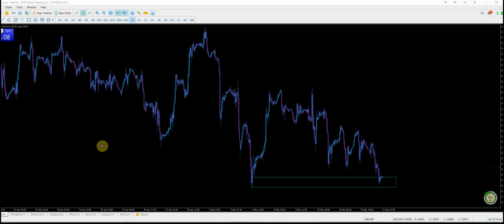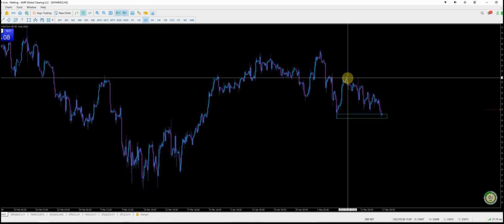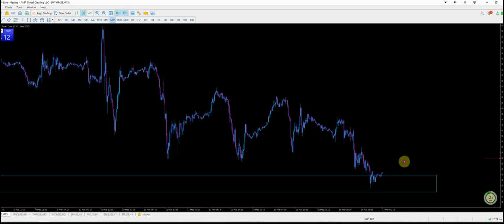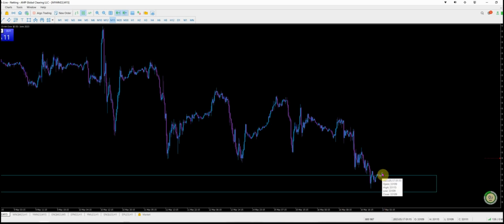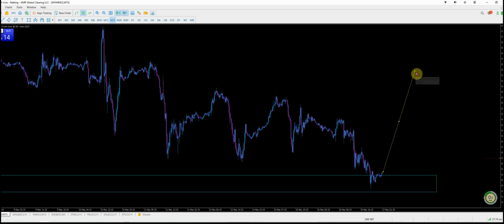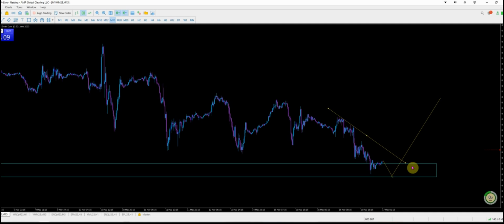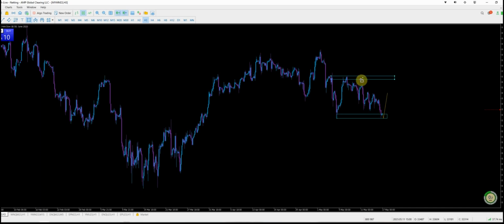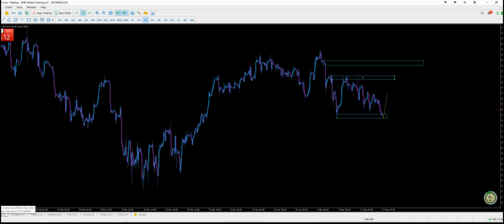Supply/Demand Setup in Dow Futures Index?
In this video, I will review a a possible supply/demand setup in the Dow Index Futures (YM). I discuss the setup and why this could be a great trade if it works out!